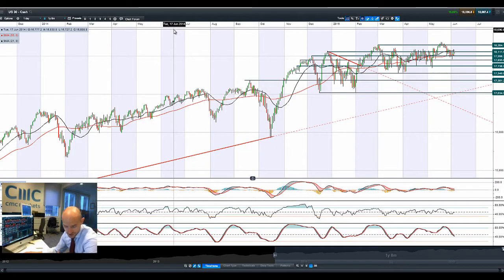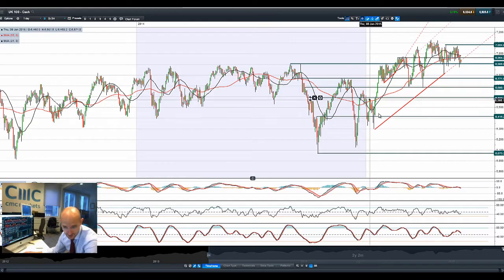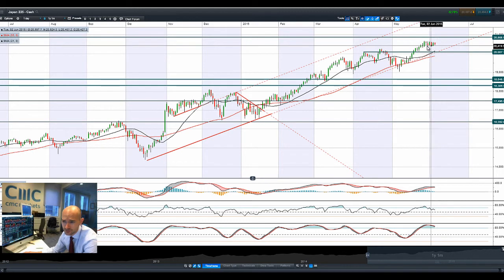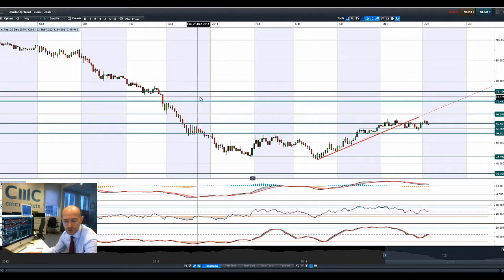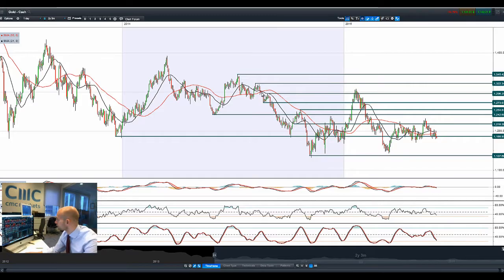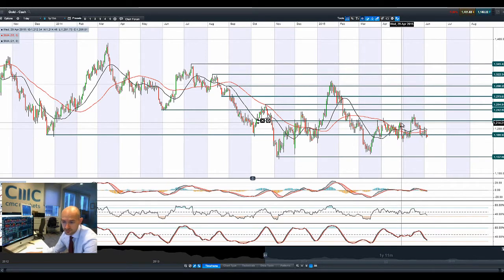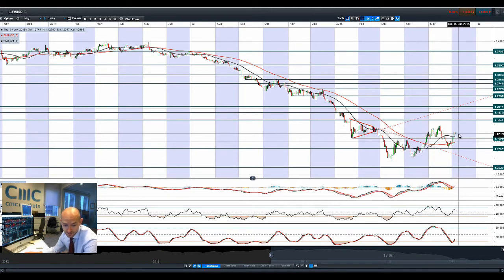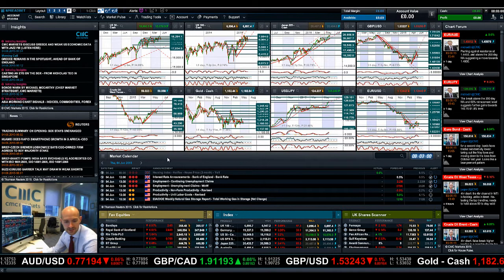EUR/USD nears 1.13, stocks pressured, Gold, Crude drop on mixed US data CMC Markets 4th Jun